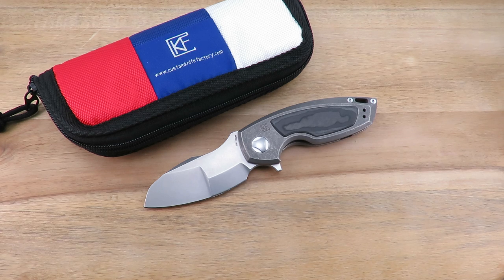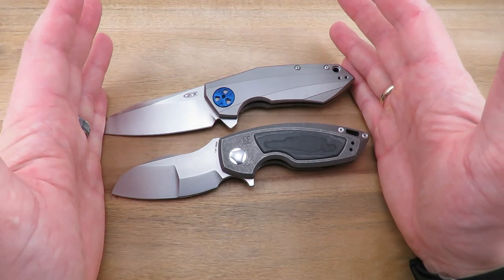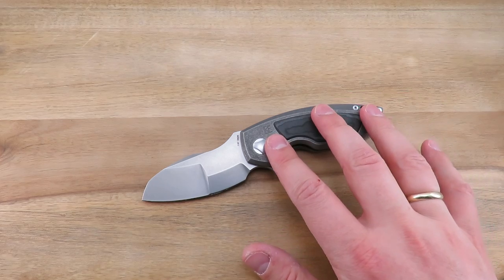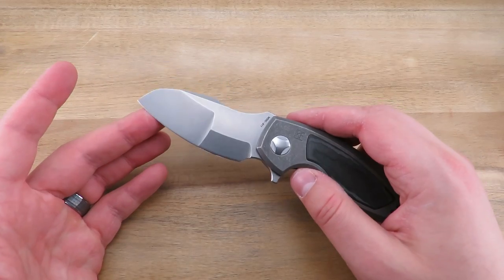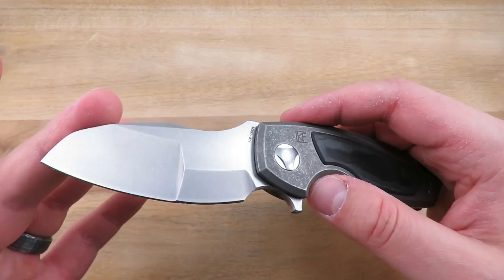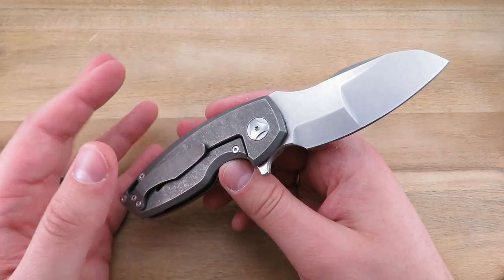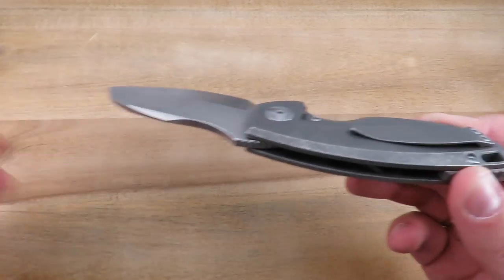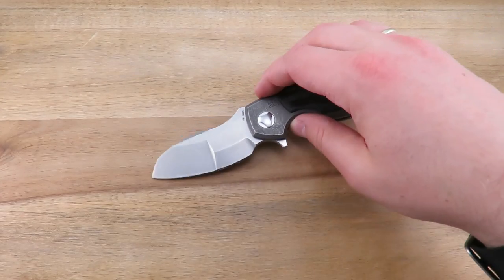Custom Knife Factory - Peace Duke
The CKF Peace Duke (пиздюк) is today's video. Designed by Anton "Tohus" Malyshev.